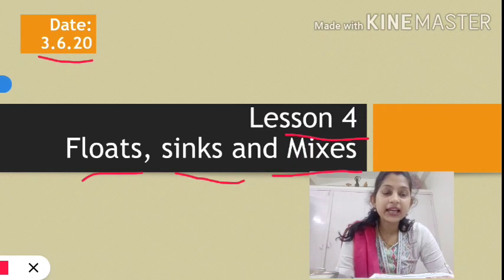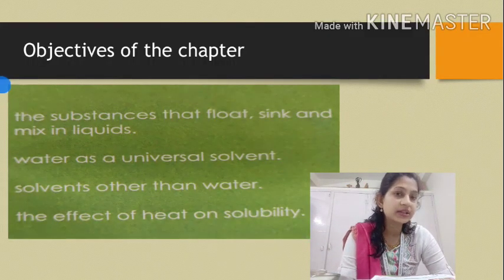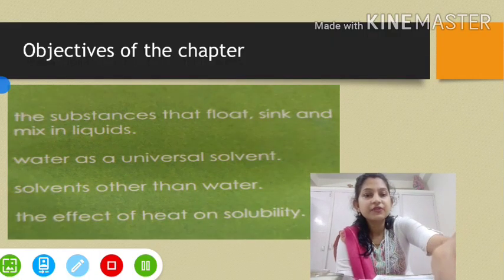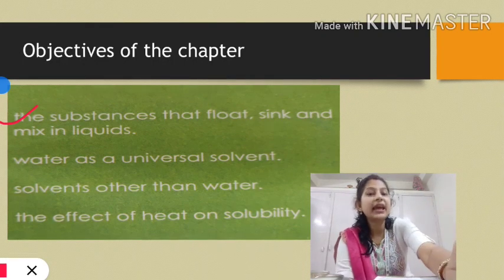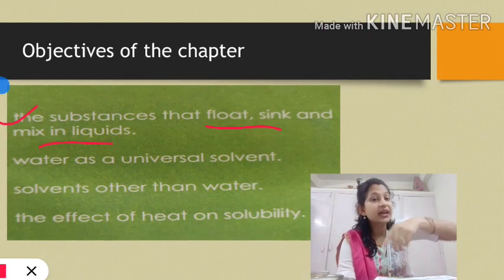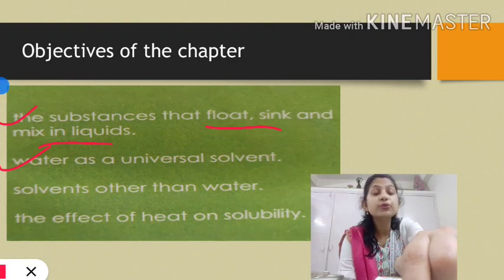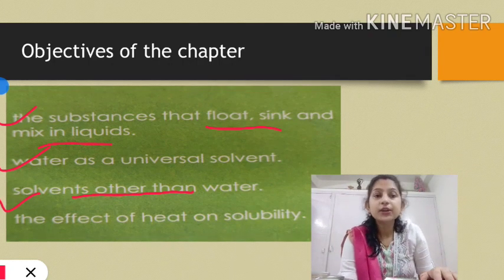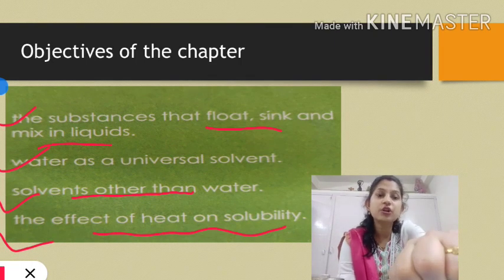Floats, sinks and Mixes# 5 A intro#3 june@ SFS Narengi